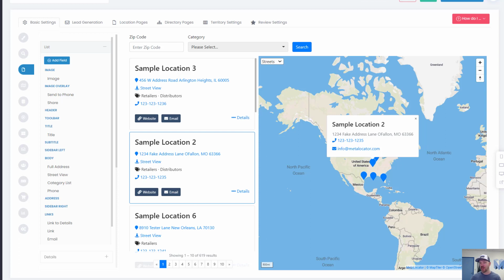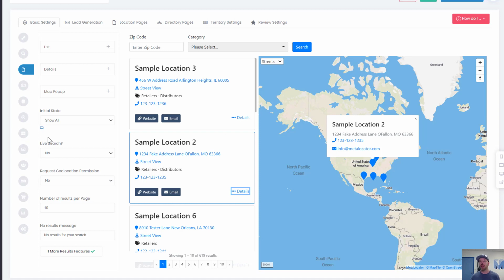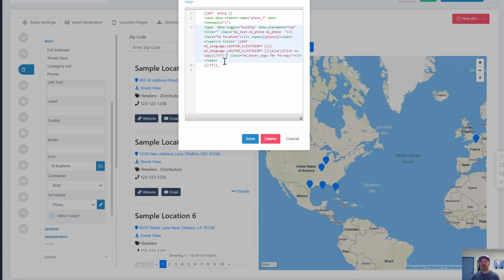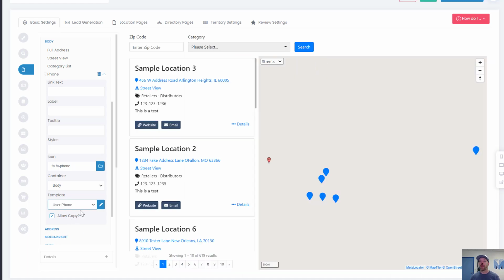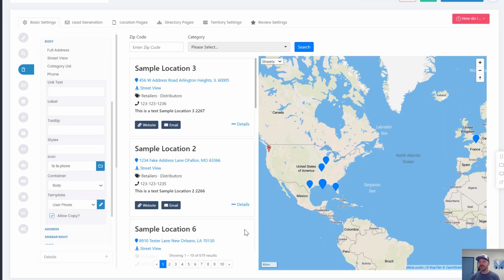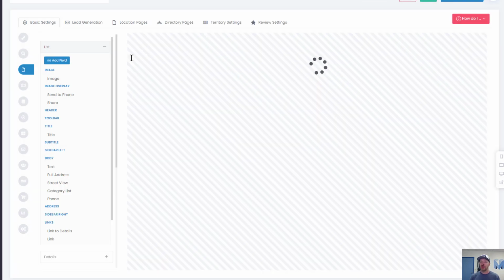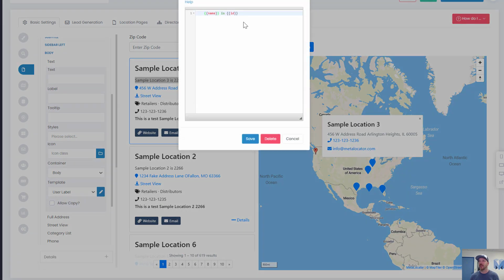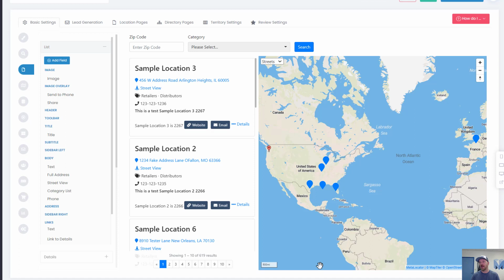MetaLocator Field Templates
In this vdeo I show how to create and edit MetaLocator Field templates.